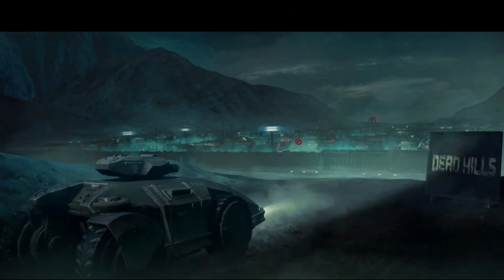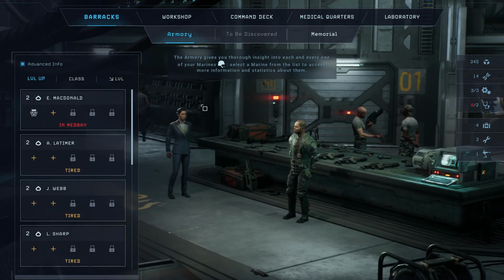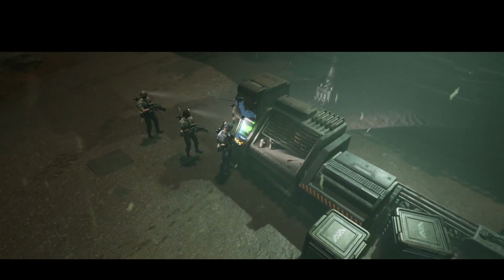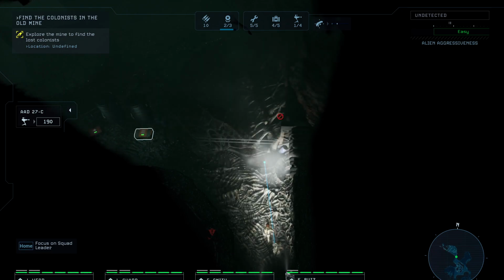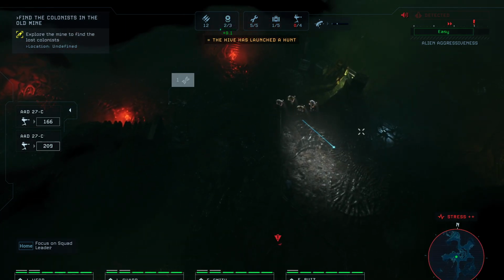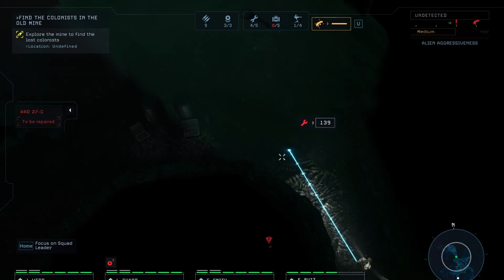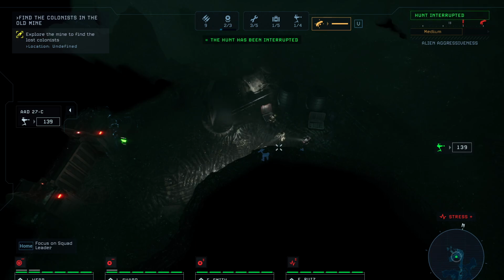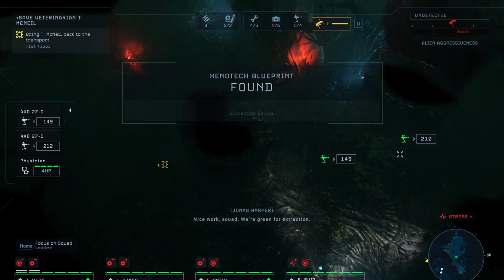Aliens Dark Descent Ep04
I swear this game is going to drive me to an early grave!  We push a little bit further, completing about another 10 to 15% of the mission.